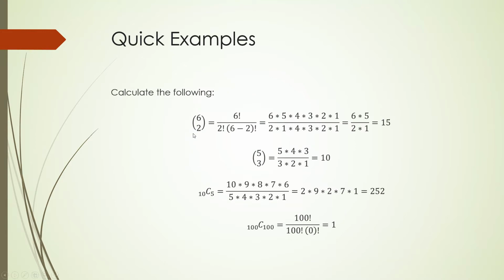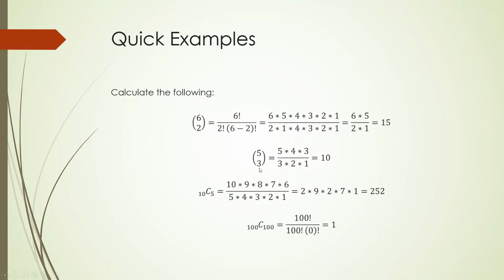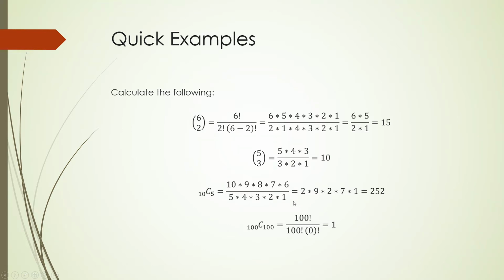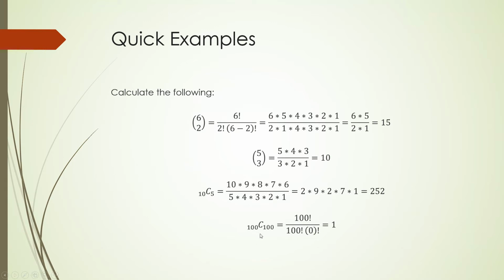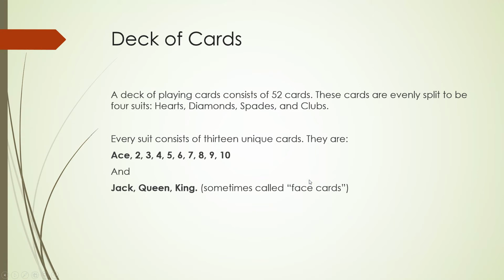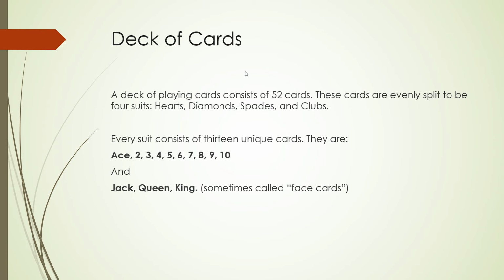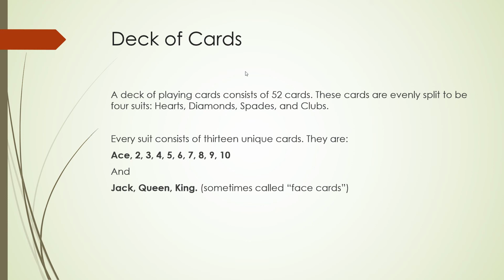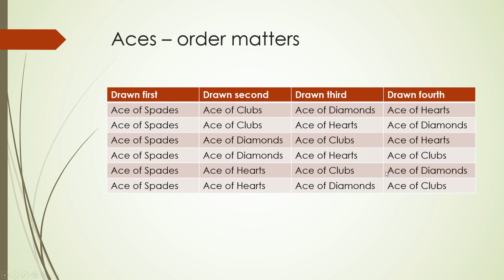1010 12.2B - Calculating Combinations